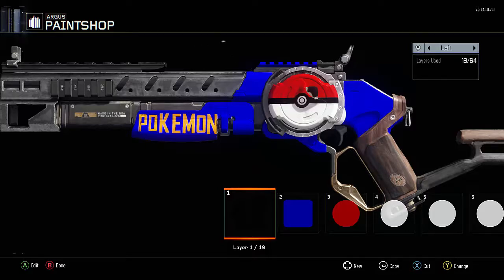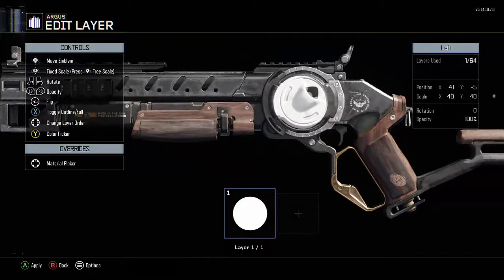Pokémon Themed Argus (black ops 3)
NoCopyrightSounds is a record label dedicated to releasing FREE music for the sole purpose of providing YouTubers/Streamers with the finest music to enhance the creativity and popularity of your video/stream which is safe from any copyright infringement. (NCS releases can be used for commercial use on YouTube)